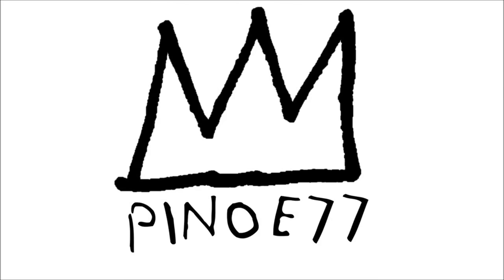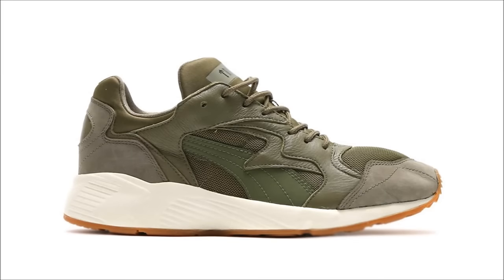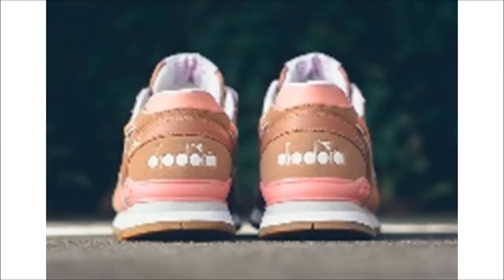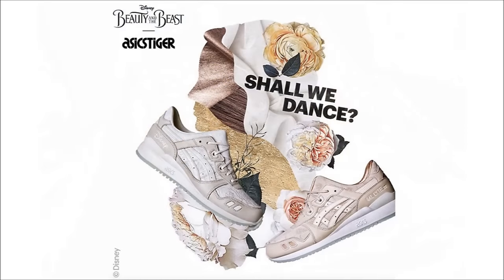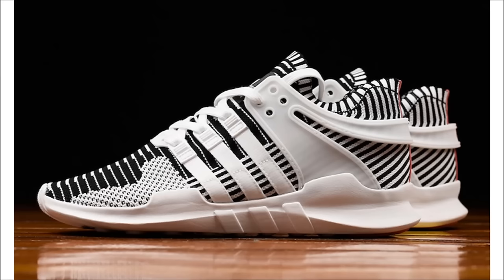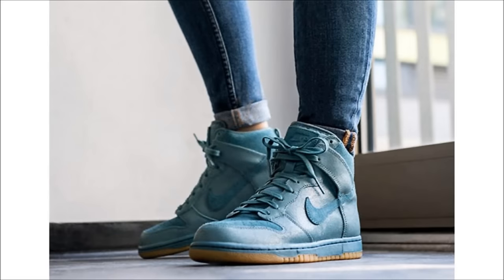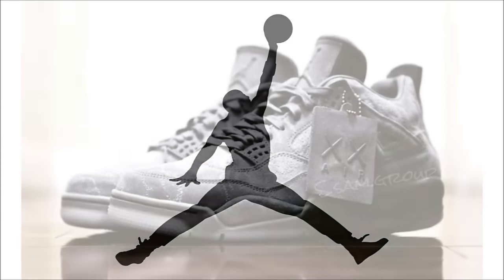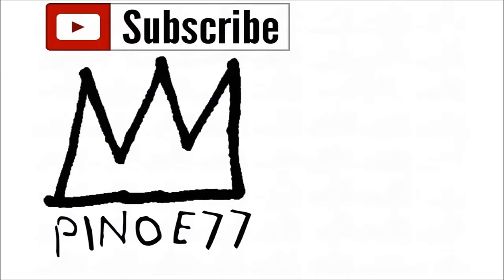MASSIVE RESTOCK, KAWS x AIR JORDAN 4, NIKE OREGON PE RELEASE INFO & MORE!!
Here's your sneaker news for March 2. Huge restock going down on March 4, Nike Kobe AD Oregon release info, Nike More Uptempo, adidas Yeezy 350, Asics x Disney collaboration, Rihanna Fenty, Kaws and more!!